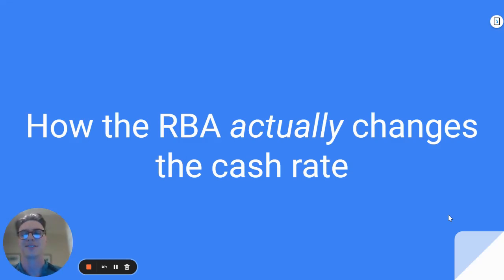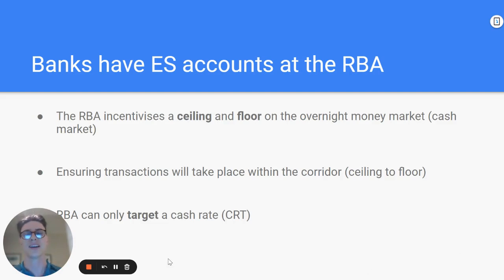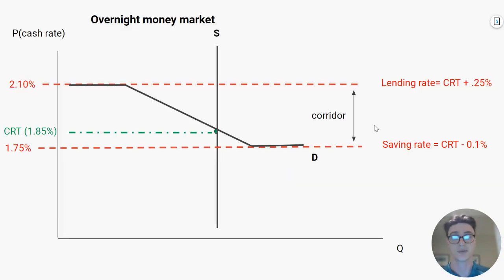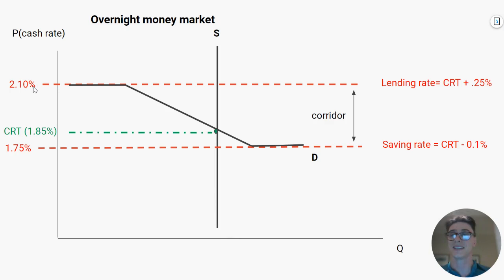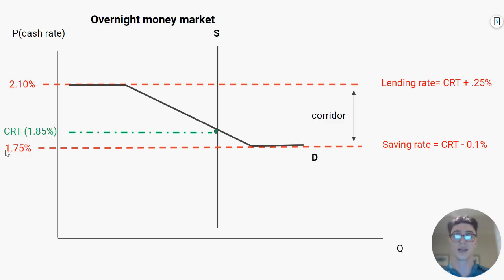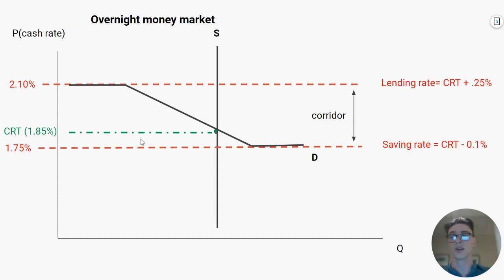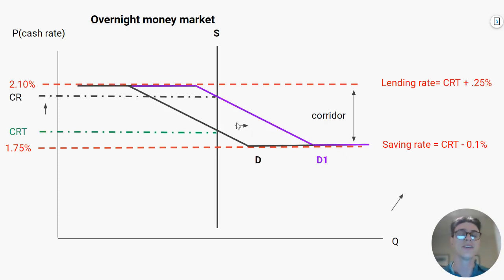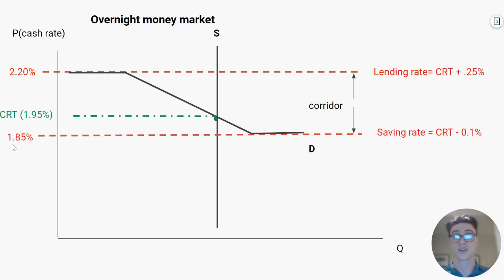How the RBA actually changes interest rates